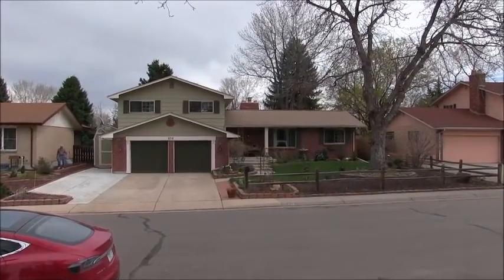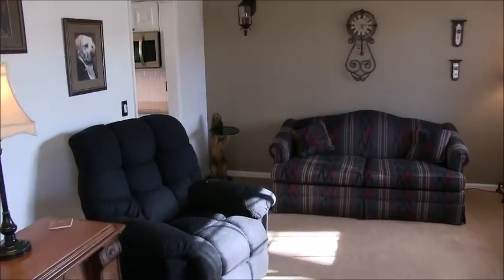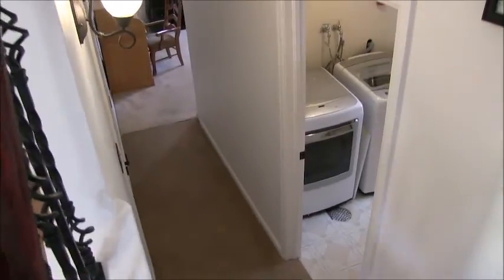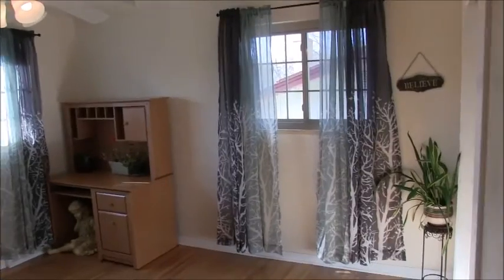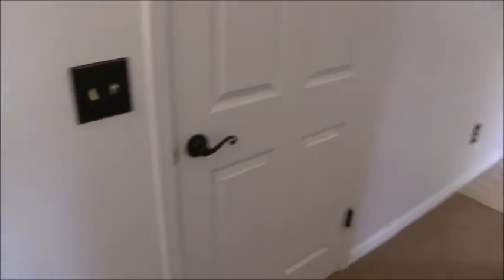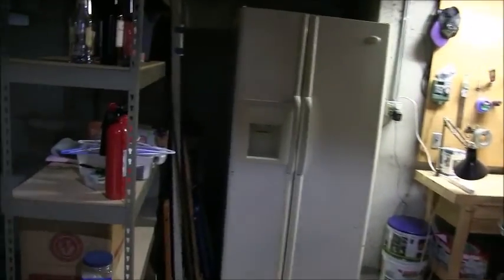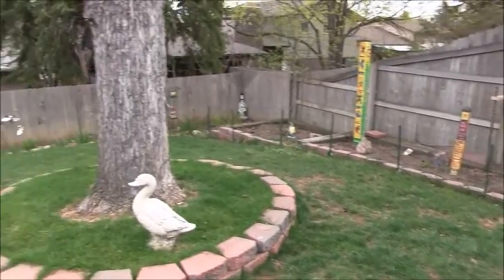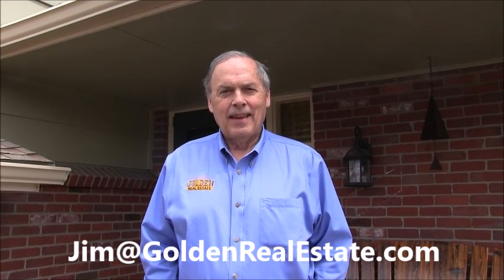816 S. Moore Street -- Lakewood Triplex with Basement Near Sutherland Shire Park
This 3-bedroom, 2.5-bath home is on a quiet block-long street in central Lakewood, close to both Sutherland Shire Park and Addenbrooke Park. In addition to the oversized 2-car garage, it has additional off-street parking suitable for a boat or small RV, plus a storage shed with doors at each end. All appliances are included -- even the high efficiency washer and dryer!  The master bath and guest bath have both been beautifully updated, and the tub in the guest bathroom has a super shower assembly with 8 body jets and temperature-sensitive lights that go from blue to red as the water warms up. Very cool! The bedroom floors are all narrow hardwood, and the bathrooms are tiled. All in all, this is a great home for the price. In-person showings begin on Monday, April 18th. We expect multiple offers, so act quickly!